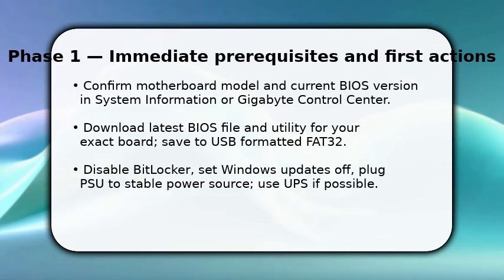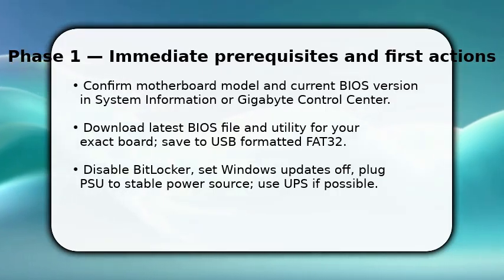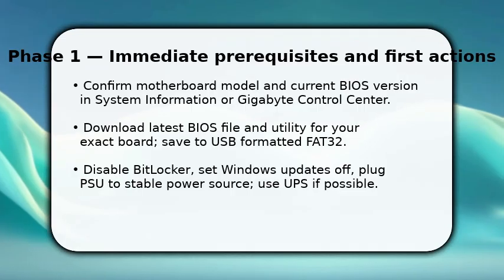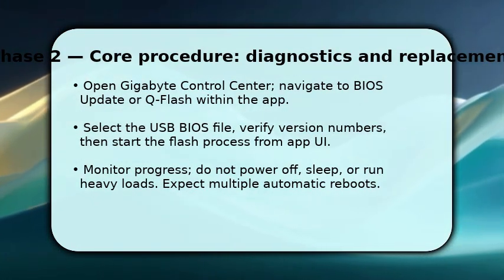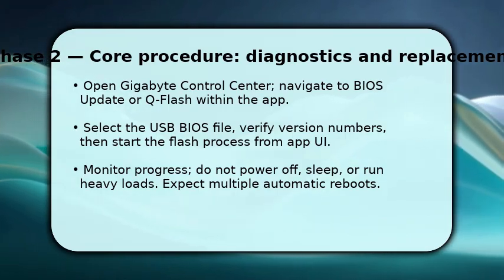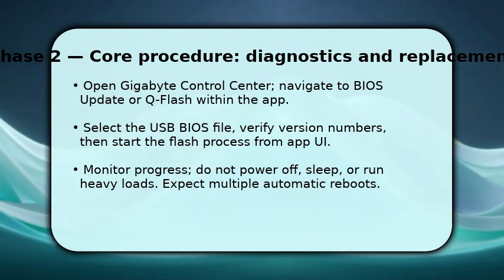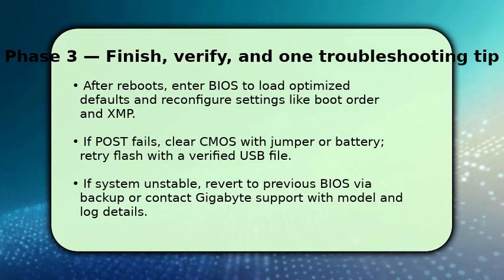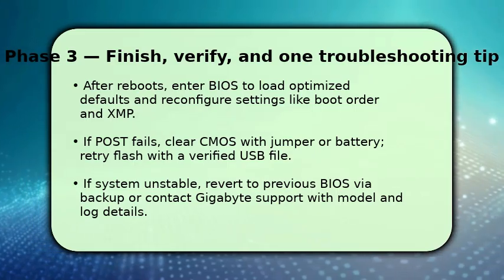How to Update Bios with Gigabyte Control Center (full Guide)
How to Update Bios with Gigabyte Control Center (full Guide) | 🔒 Surfshark VPN Deal — Stay private and secure. $1.99/mo + 3 Months Free ▸

Dive into the comprehensive guide on updating your BIOS using Gigabyte's Control Center. This video tutorial covers essential steps, from system requirements to post-update troubleshooting for a seamless experience.

BIOS update, Gigabyte Control Center, UEFI firmware upgrade, system settings adjustment, computer hardware maintenance, boot sequence modification, software compatibility check, hardware driver installation guide, secure boot process, motherboard configuration